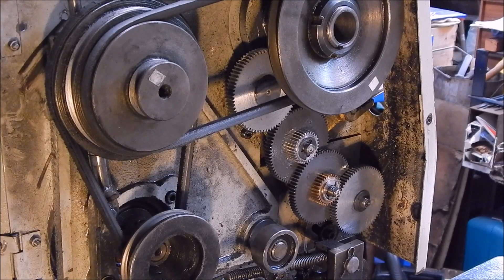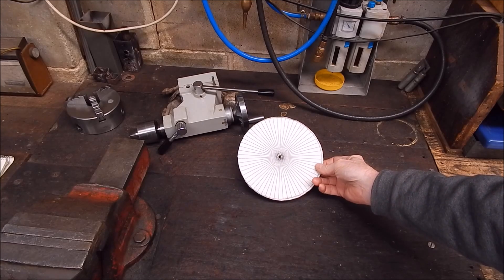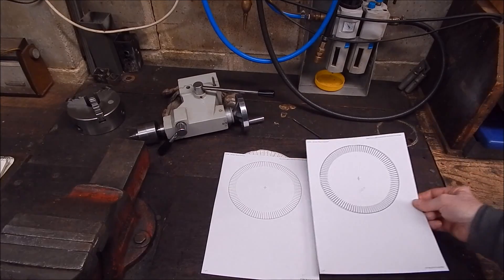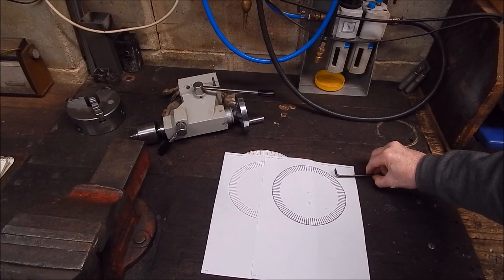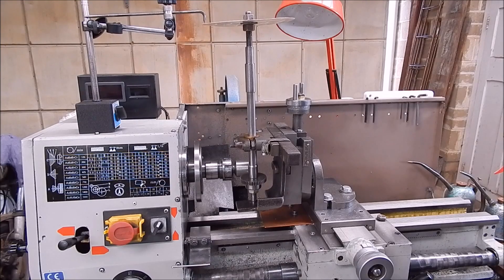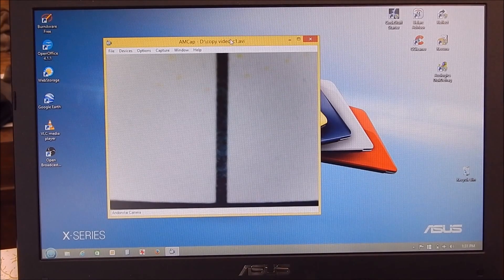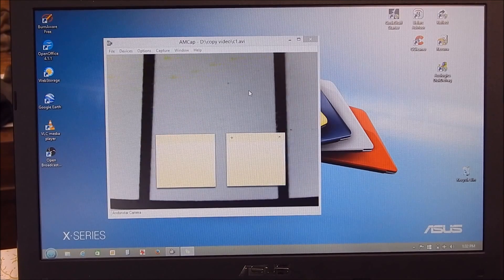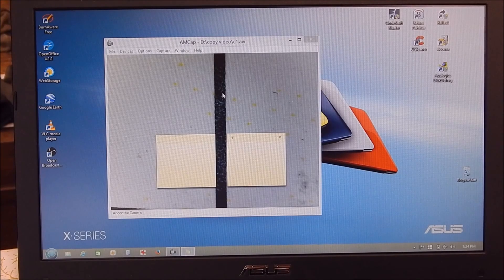Accurately index gear cutting with a cheap USB microscope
Want cheap accurate indexing?  Check this out.

This system could be used to index anything - lathe, mill, engine  etc.